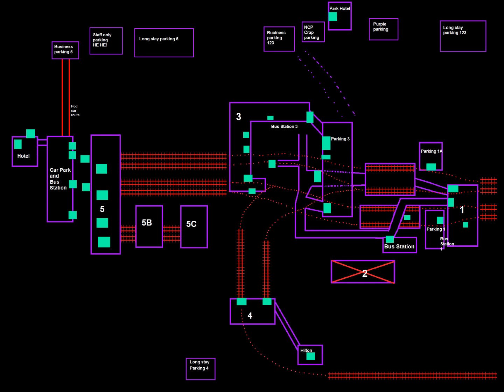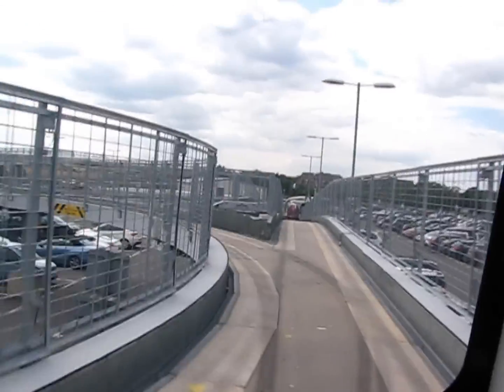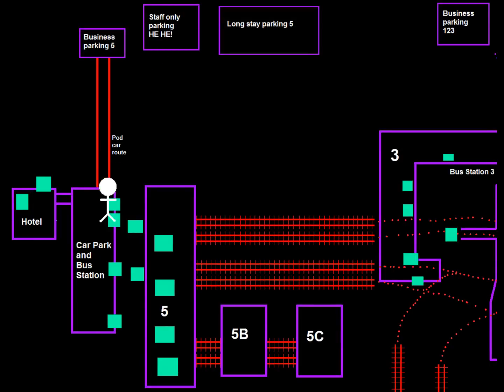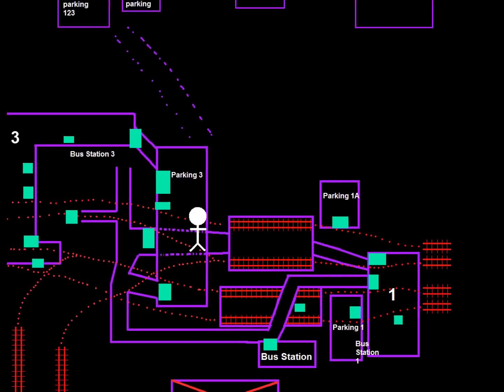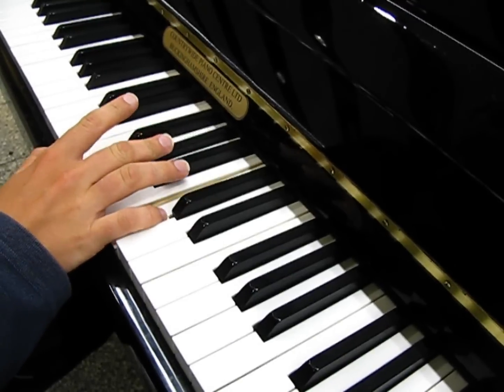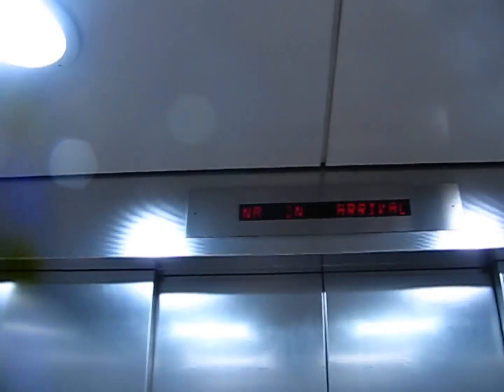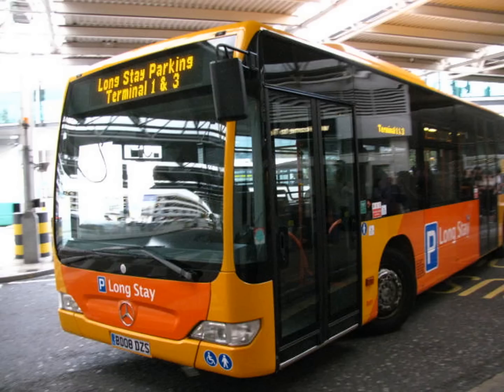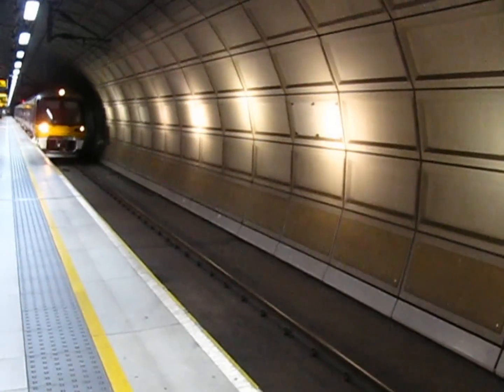Heathrow | EPIC LIFT TOUR TIME!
Lifts, Buses, Trains and Podcars at Heathrow.

Most people think of Heathrow as just and Airport. But in Heathrow there are loads of trains and buses to ride on. There is more transport infrastructure here than most fair sized cites. And of course loads of lifts to ride!